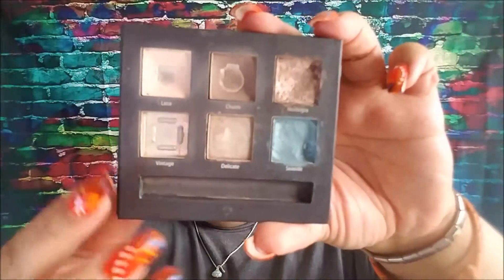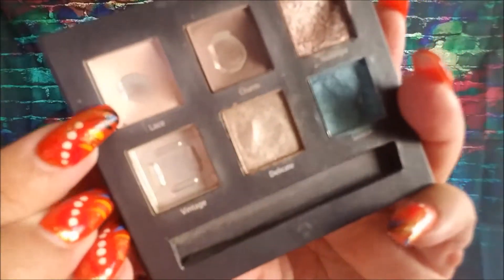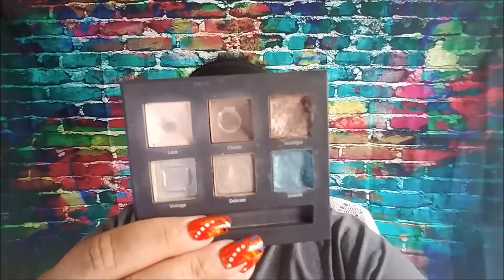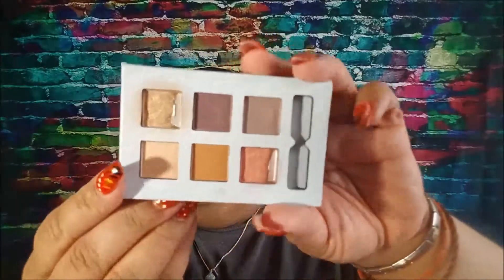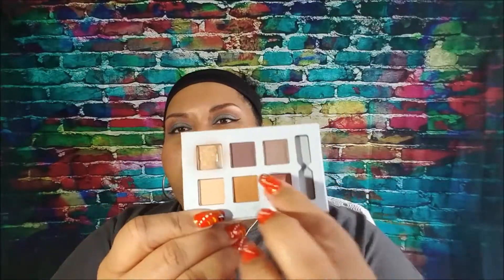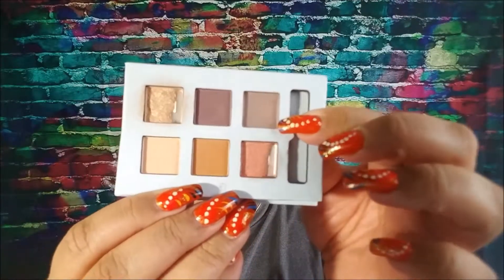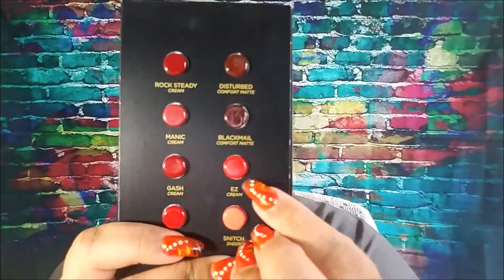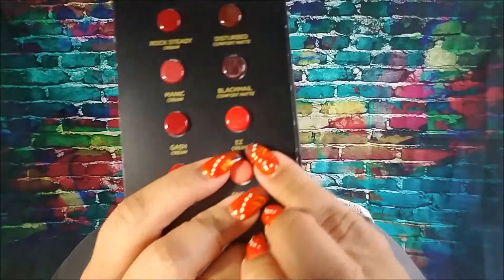Pan that Palette 2018 Update #6 | Lori L.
Welcome back! I'm seven months into my Pan that Palette and I've finished one shadow and hit pan on five.

Lori L.